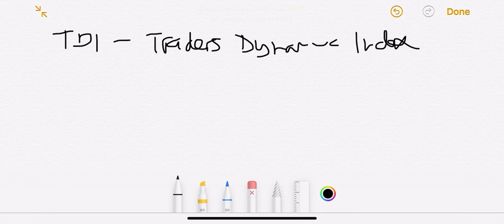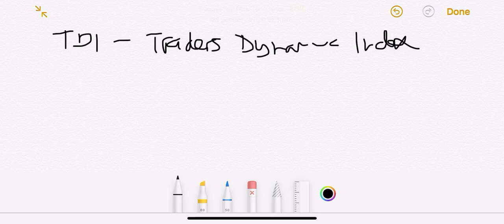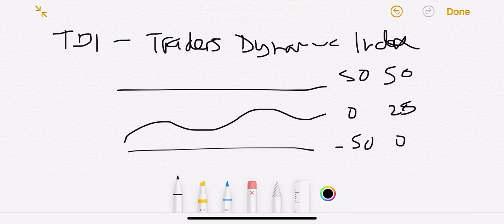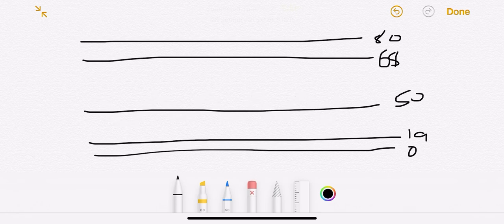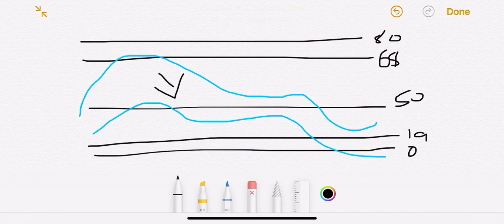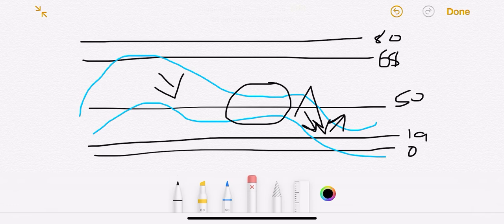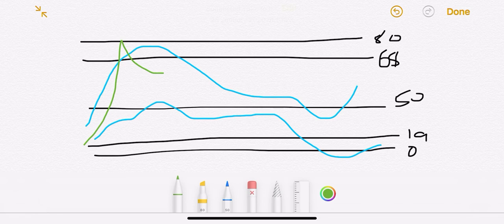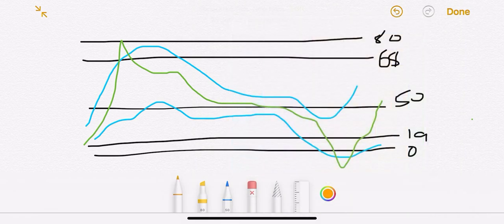Traders Dynamic Index Simple Description part 1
TDI